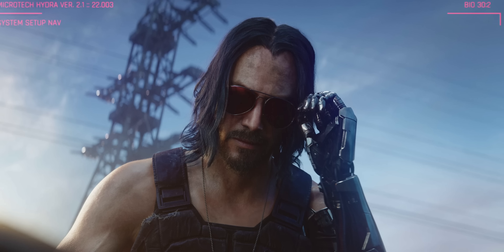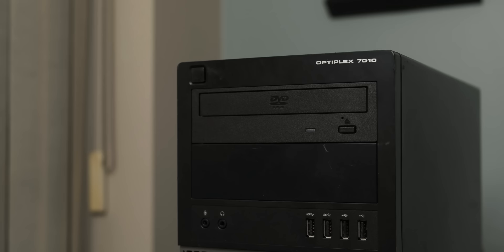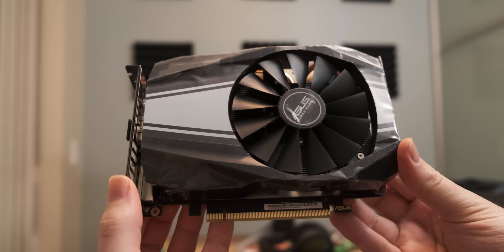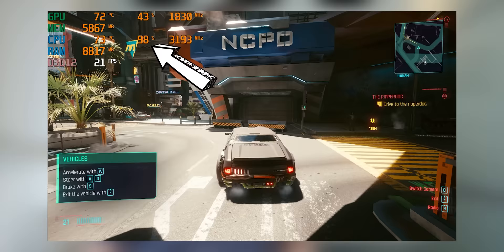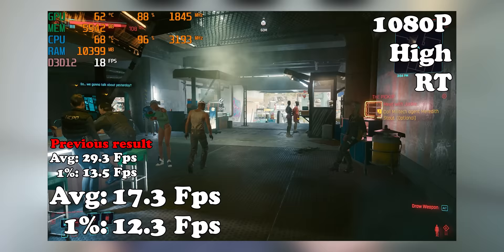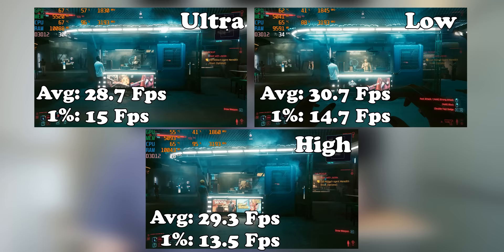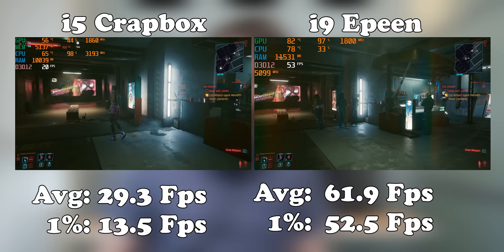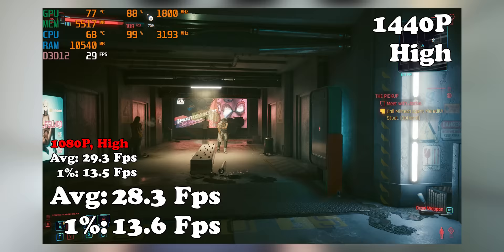Cyberpunk 2077 vs the WORST RTX Pre-Built EVER!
I test Cyberpunk 2077 using the worst Pre-built on Newegg that has an Nvidia RTX 2060 graphics card in it. This $1000 PC is an abomination, but can it run Cyberpunk?

I forgot to mention the game version and graphics driver in the video. I used Cyberpunk version 1.05 and the Nvidia graphics card driver I used was version 460.89